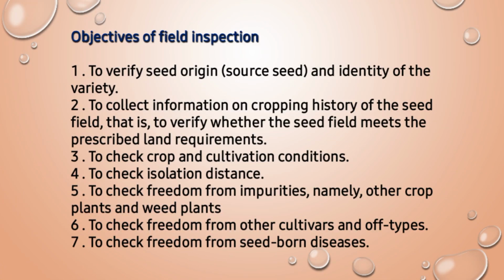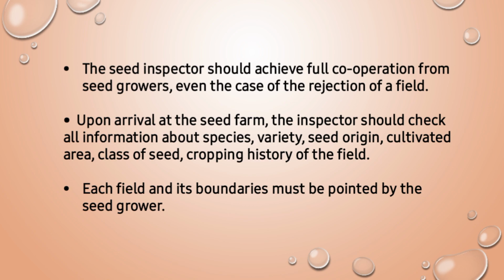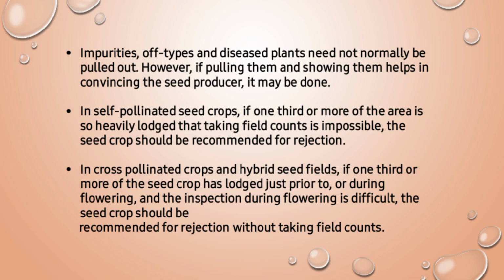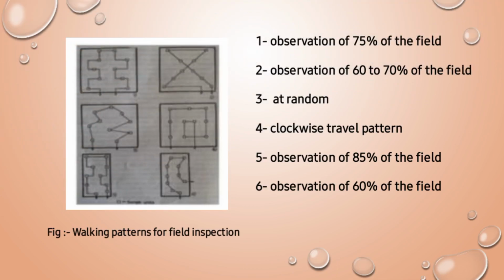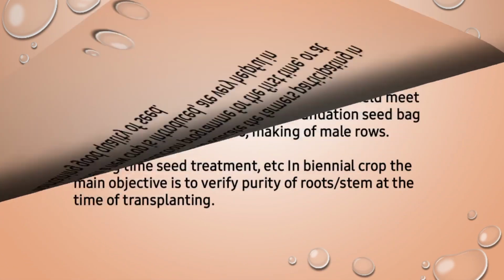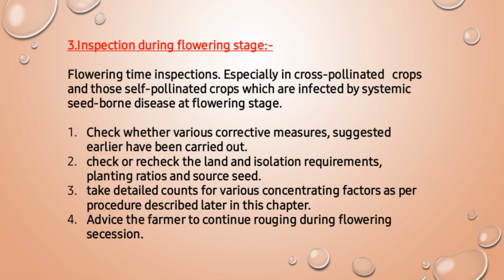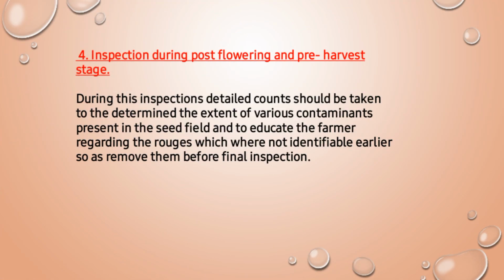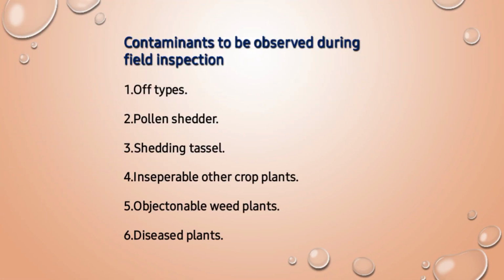Field inspection in Seed Production_Sejal Mishra_BSc Ag 4th Yr JNKVV College of Agriculture Rewa MP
Document from Dr R P Joshi